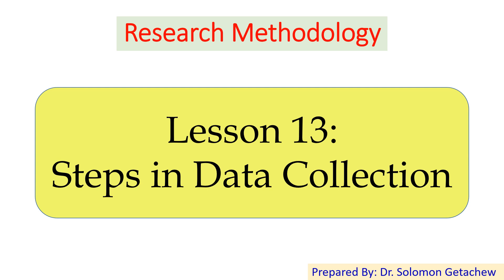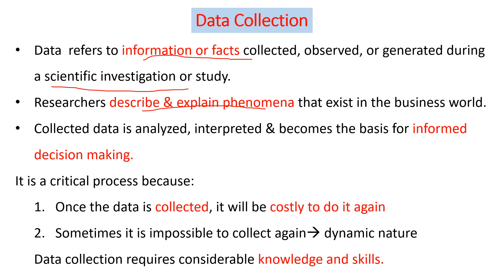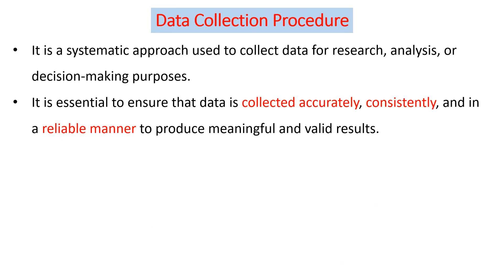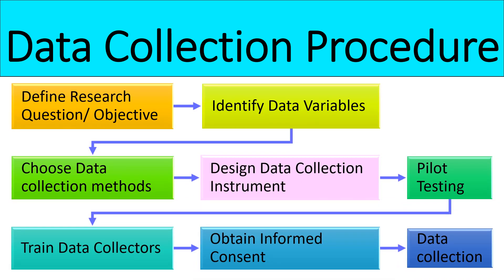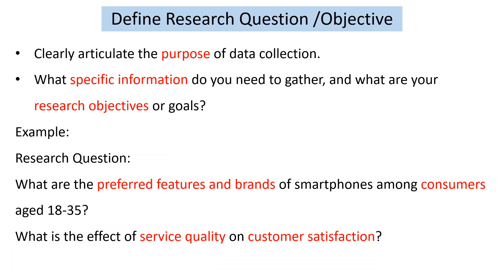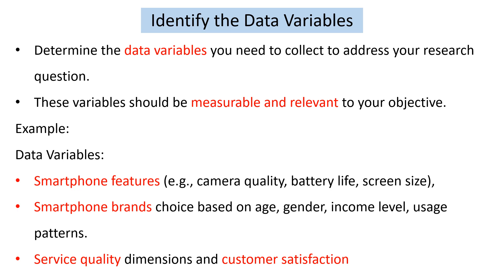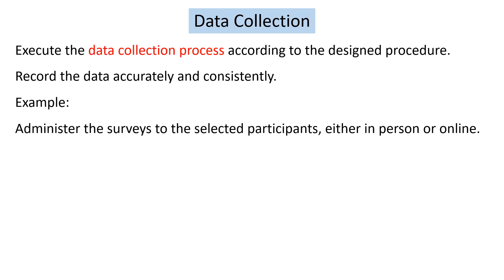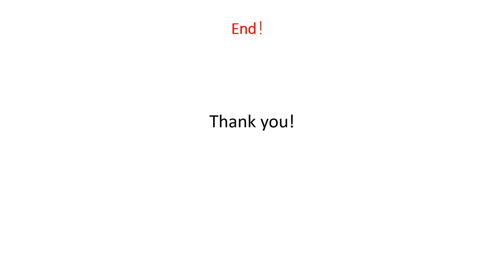Data Collection Procedure | Steps in Data Collection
Data Collection procedure
Data collection procedure is a systematic approach used to collect data for research, analysis, or decision-making purposes.
It is essential to ensure that data is collected accurately, consistently, and in a reliable manner to produce meaningful and valid results.
Data Collection Procedure | Steps in Data Collection includes
1. Define Research Question / Objective
2. Identify Data Variables
3. Choose Data Collection Methods
4. Design Data Collection Instrument
5. Pilot Testing
6. Train Data Collectors
7. Obtain Informed Consent
8. Data Collection